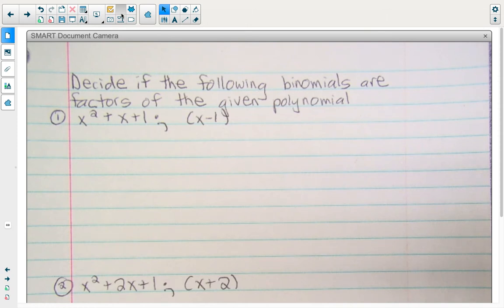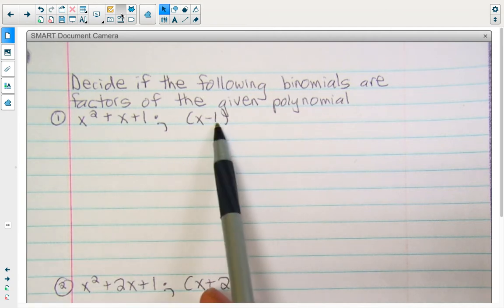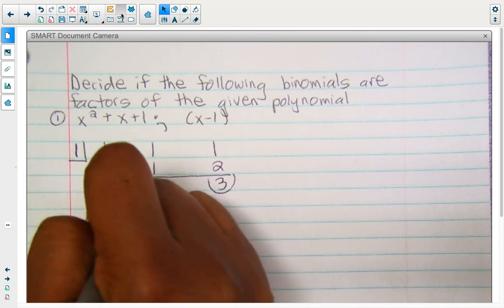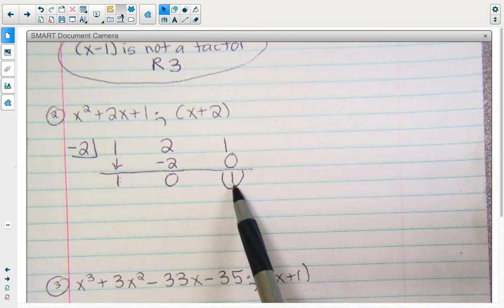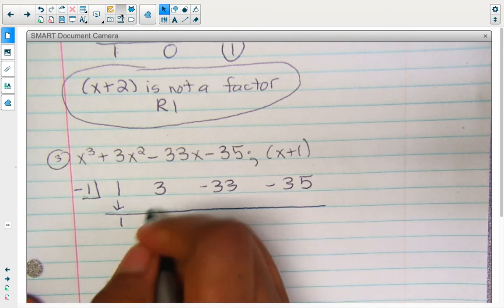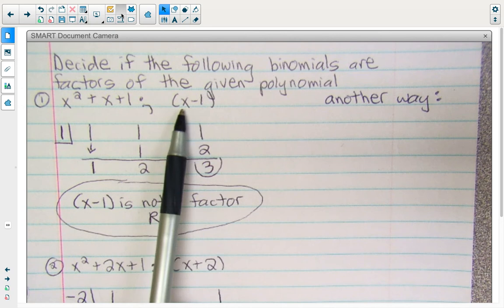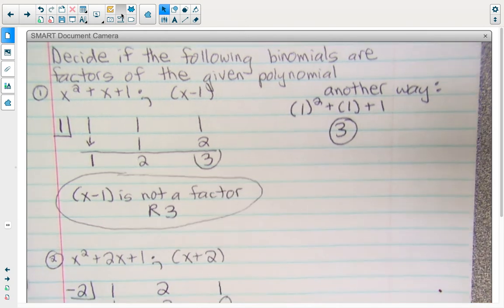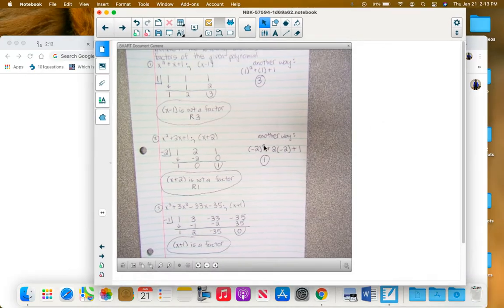Are They Factors??